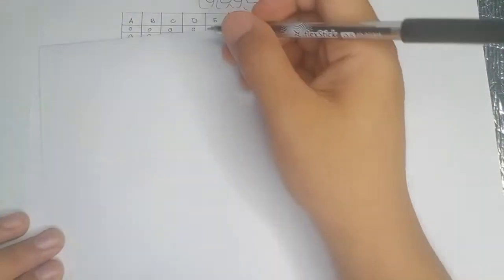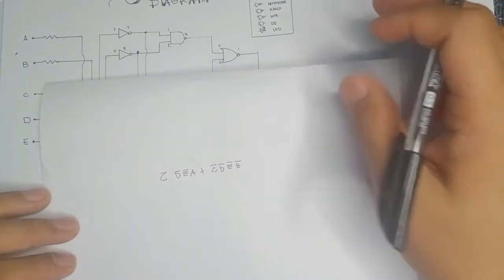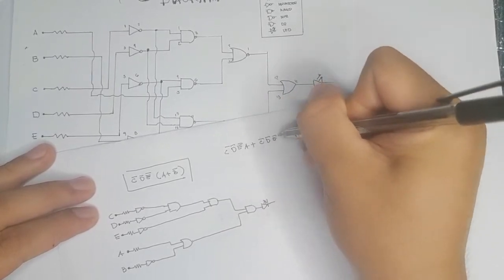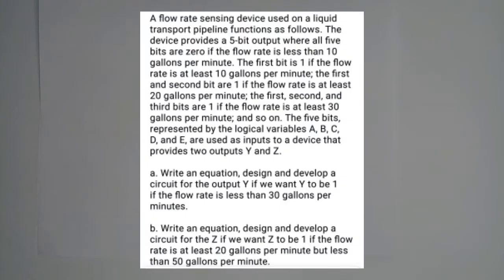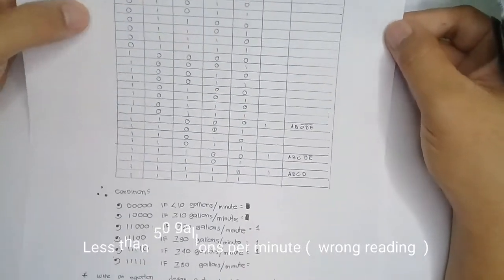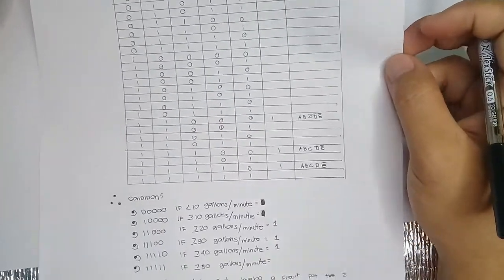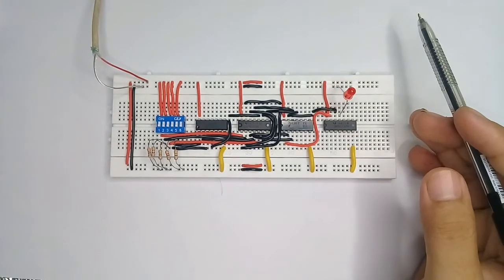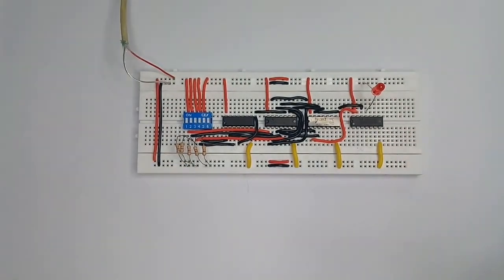Final Project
Final Project for Logic Circuits and Theory